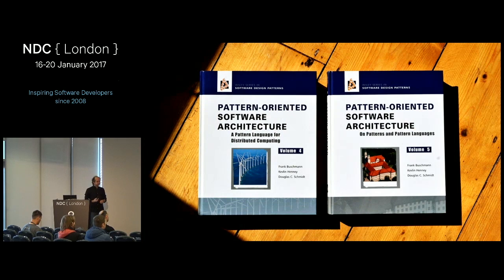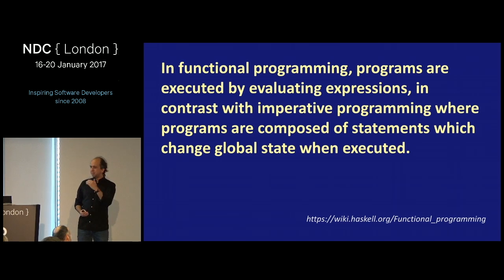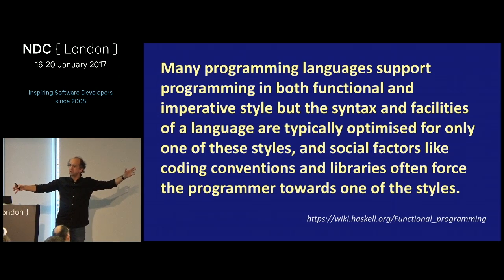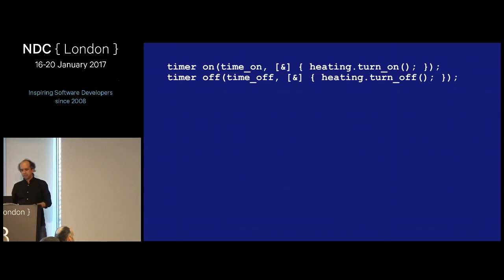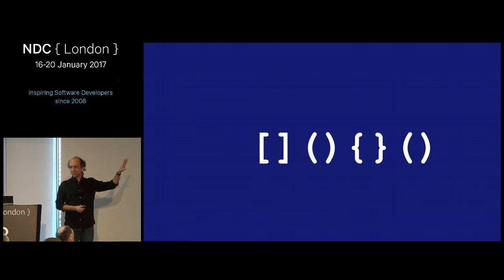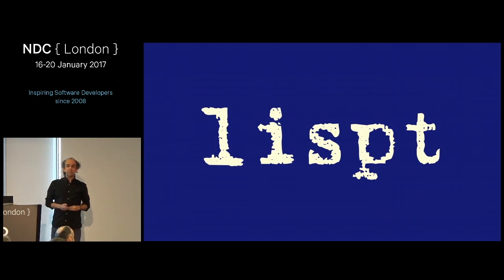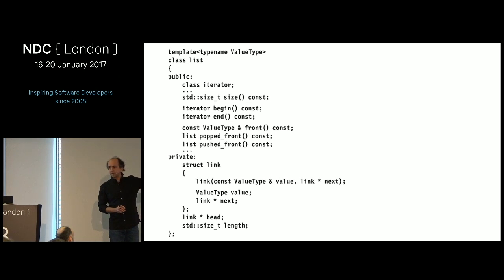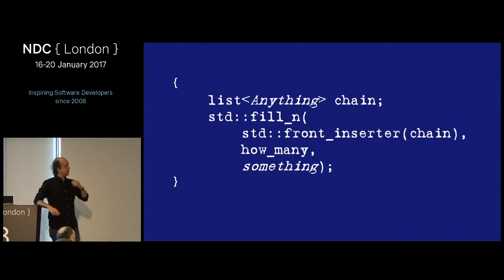Functional C++ - Kevlin Henney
Functional C++? As opposed to what — dysfunctional? Well, kind of, yeah. Sure, in C++ the principal unit of composition is called a function, but that doesn't mean it's a functional language. And the idea of restricting mutability of state gets a nod with const, but it's a nod not a hug. And the STL shows influences of functional programming, although it falls short of being compositional. And, yes, sure, C++11 has lambdas, but then again, these days, who doesn't? Lambda calculus was invented in the 1930s.
This talk looks at how to express functional programming ideas in (post)modern C++ in a way that can be considered idiomatic to C++, rather than trying to use the power of overloading and meta-programming to pretend C++ is Haskell or Lisp. In short, immutability beyond const and into shared and persistent data structures, concurrency beyond threading and locks, and thinking about functions as transformations and units of composition rather than actions.